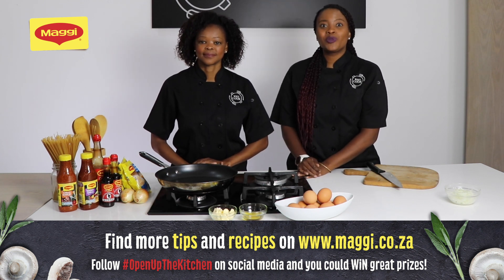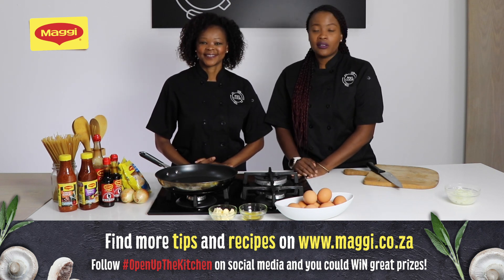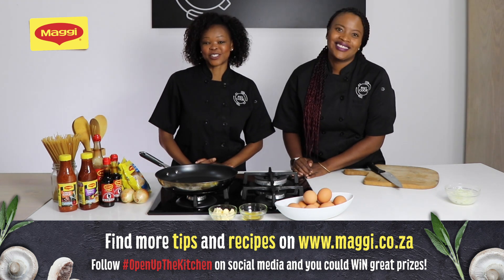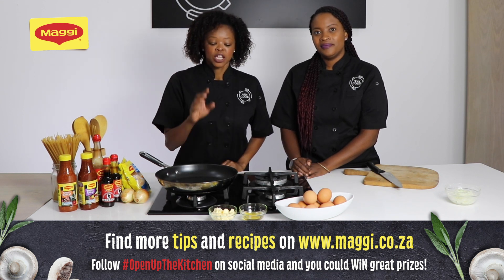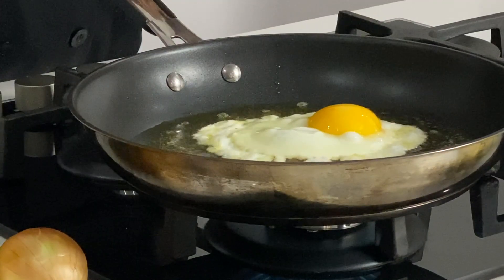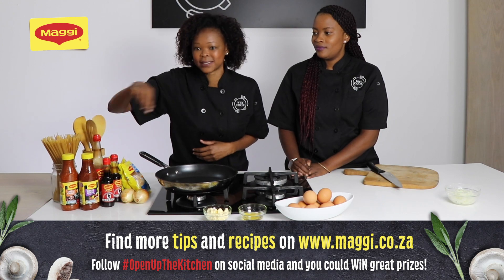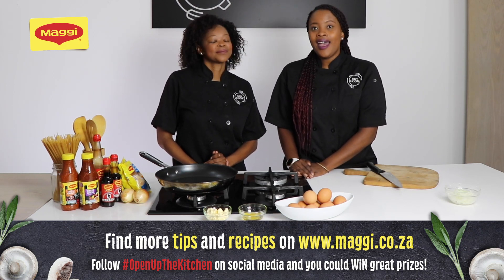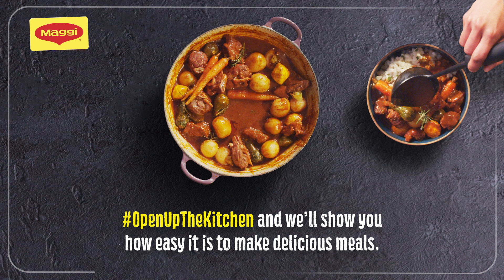MAGGI Egg Tutorial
OpenUpTheKitchen tips for beginners #2: Frying an egg! 🍳 The most delicious lessons to learn and one that will keep you coming back to the kitchen! Join us Mathapelo & Yolanda @Whycooksa as we show you how 👌🏾 for more help too.